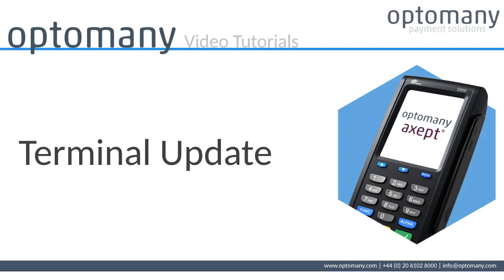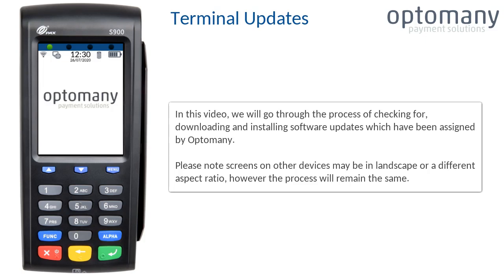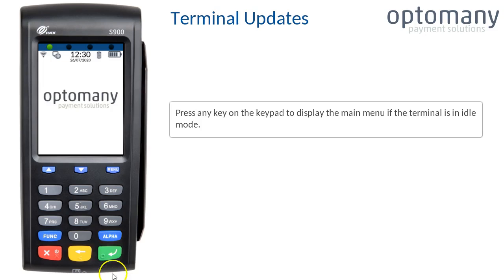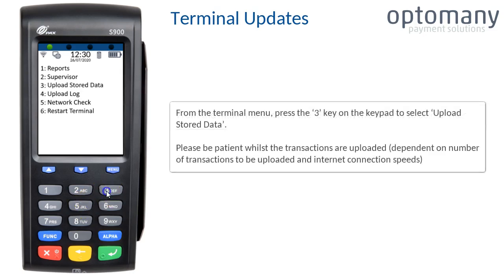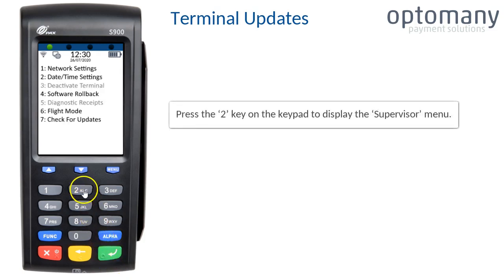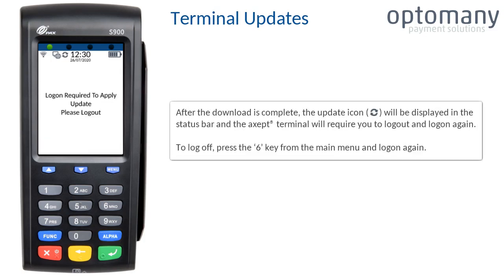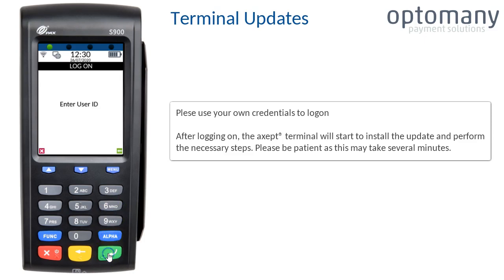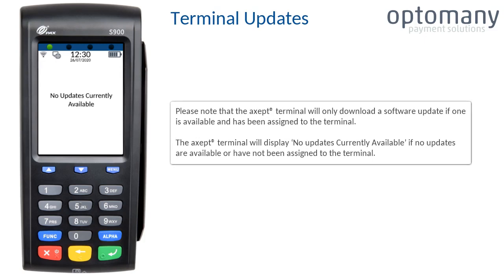Terminal Update - How to Guide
This video describes the process of performing an update to the terminal.